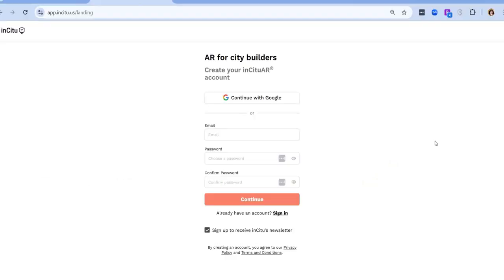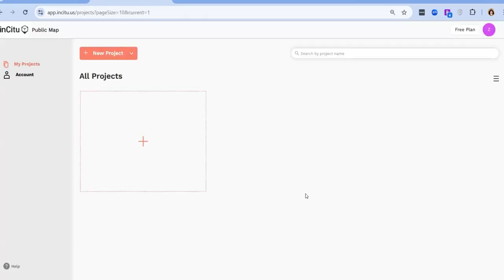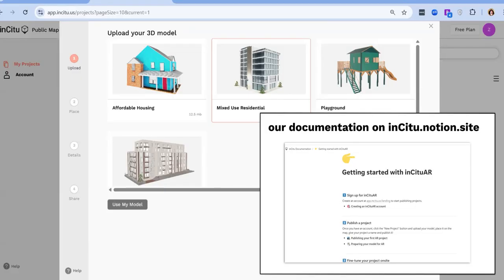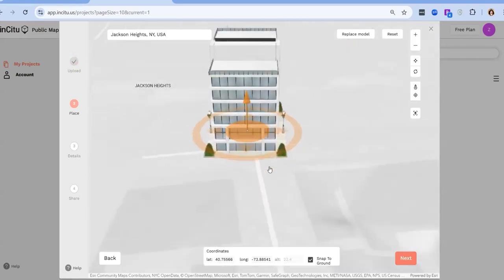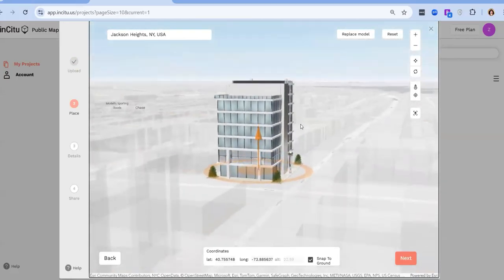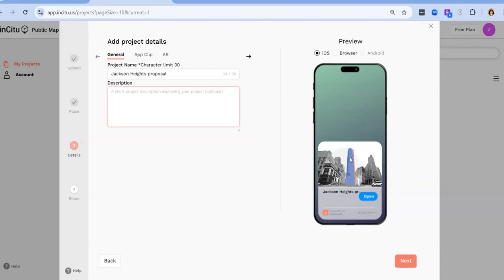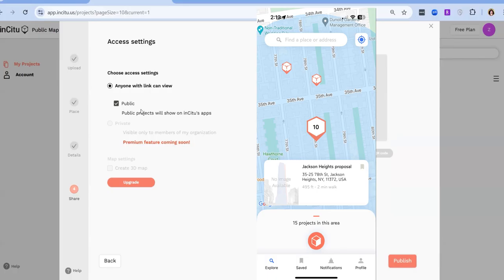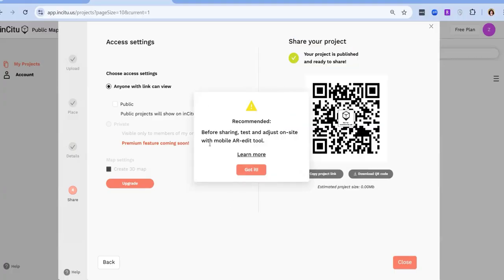Publishing an AR project with inCituAR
Get started with inCituAR by publishing your first project. It's easy to follow these steps, upload a model or use one of our sample models, place on site and share widely.